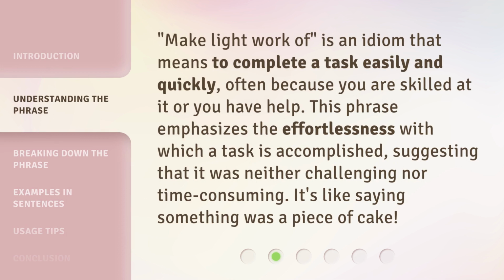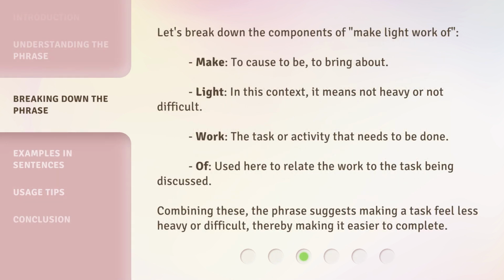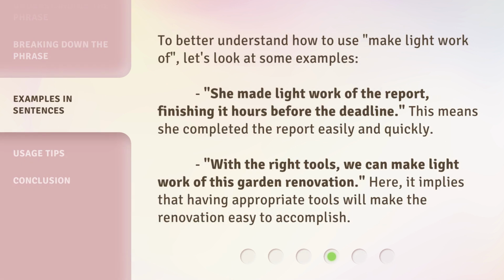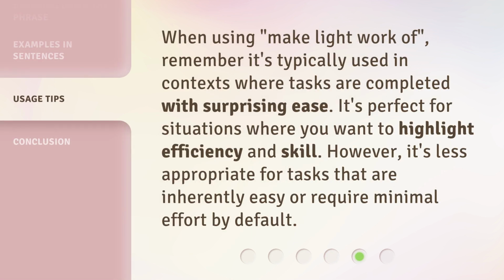Making Light Work of "Make Light Work Of"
Mastering 'Make Light Work Of' • Learn how to effortlessly handle the tricky phrase 'make light work of' with expert tips and examples in this helpful video tutorial.

00:00 • Introduction - Making Light Work of "Make Light Work Of"
00:35 • Understanding the Phrase
01:00 • Breaking Down the Phrase
01:32 • Examples in Sentences
02:00 • Usage Tips